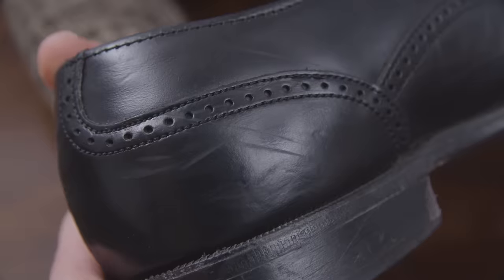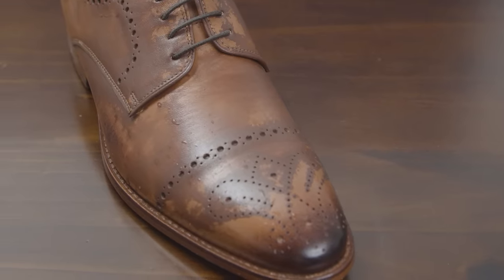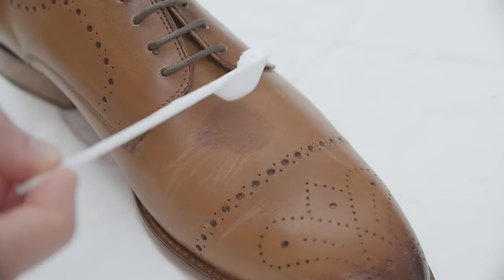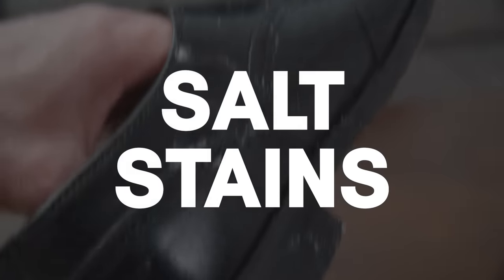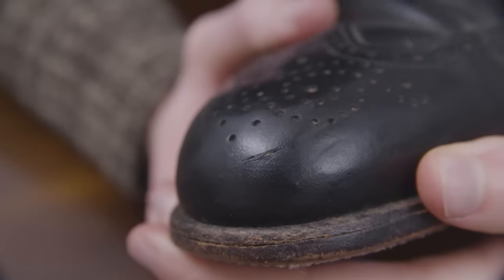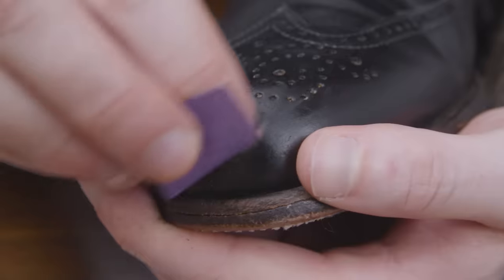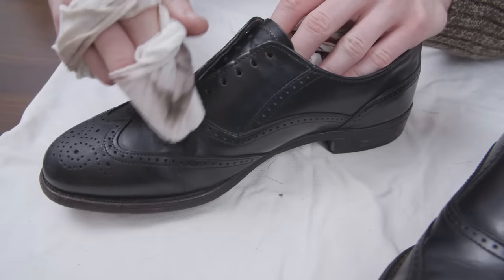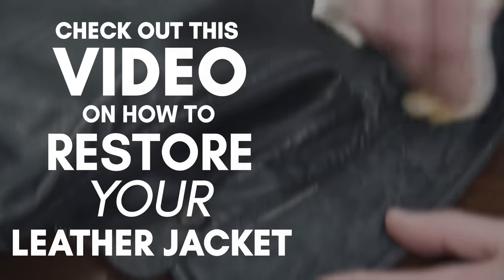Stains, Scratches and Scuffs - How To Remove Them From Dress Shoes?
In today's video, I give you a quick tutorial on how you can remove nasty stains, scratches and scruffs from your dress shoes.

- Click here to view the recommended products for leather care & maintenance.

Hey everybody! I'll be doing my LIVE Q&A this coming Monday - May 4, 8 AM EST. Click on the link to set a reminder

Timestamps:
0:13 - Stains
2:14 - Grease Stains
3:20 - Salt Stains
4:16 - Scratches
6:00 - Scuffs

📫 Shipping Address

Antonio Centeno
USA

PRODUCTS

RECOMMENDED PRODUCTS